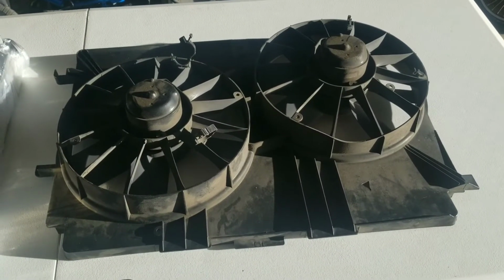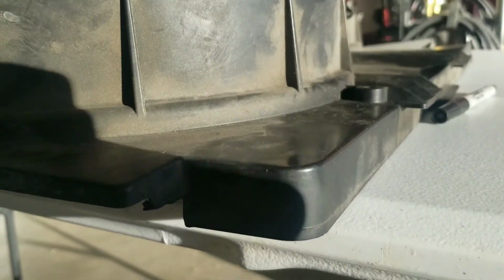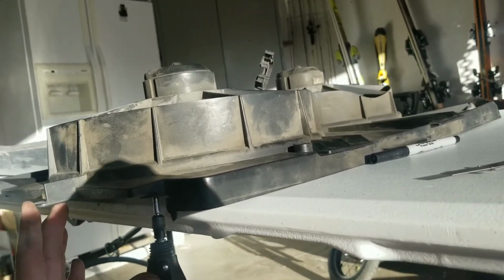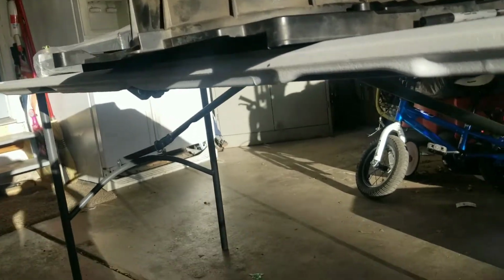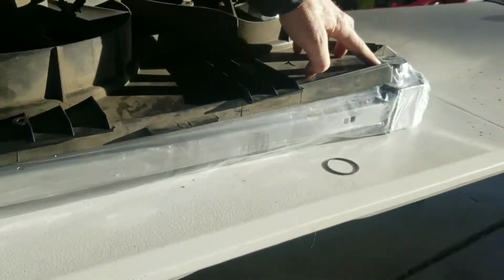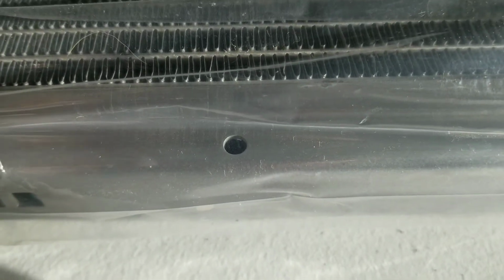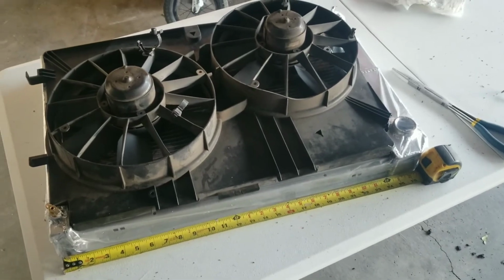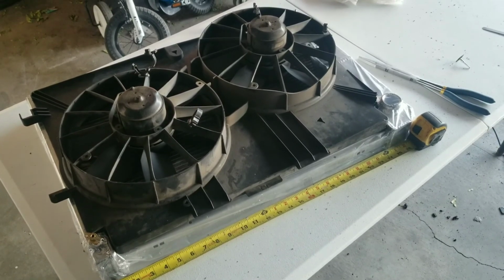Ls swap C5 radiator fans. To a Becool radiator for a 1971 nova